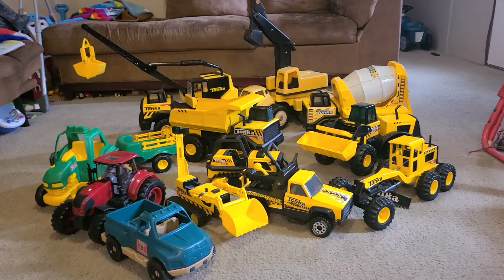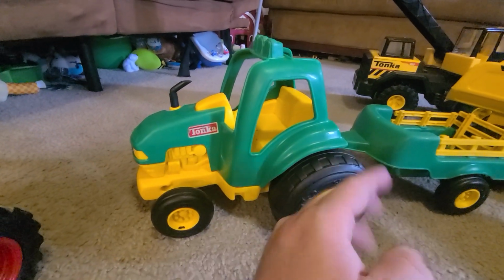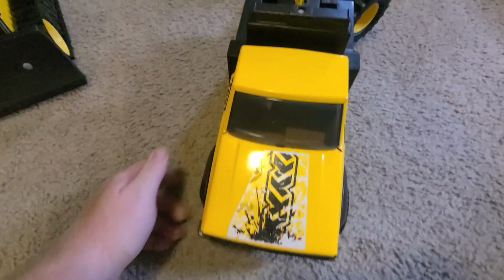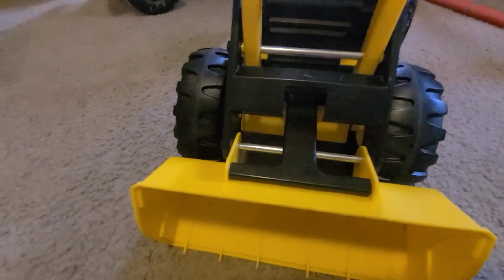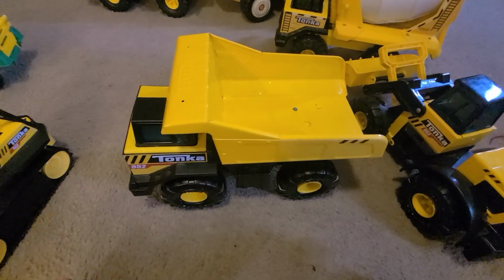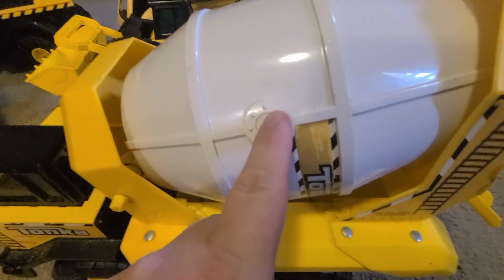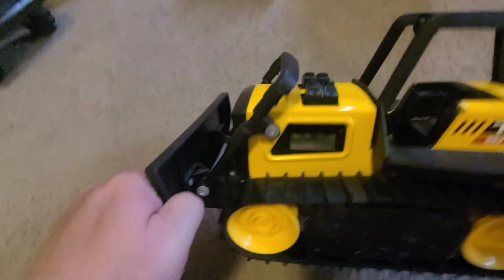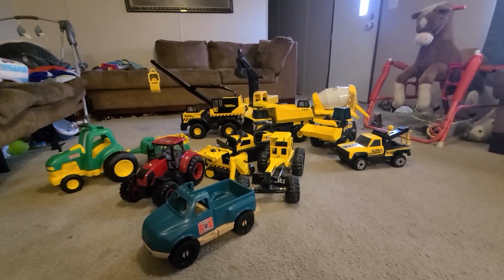Tonka trucks steel classics 2 year review